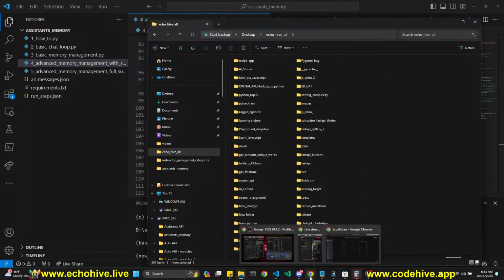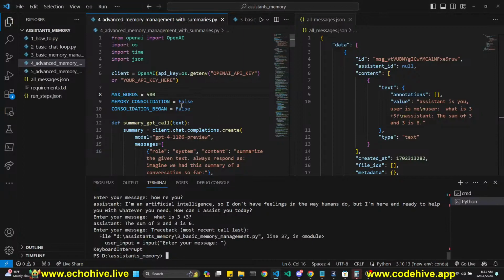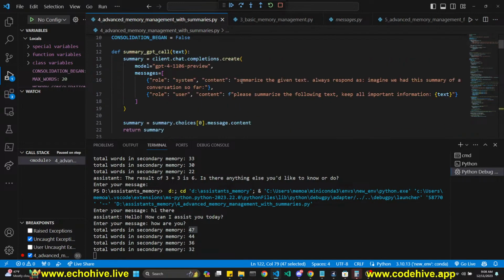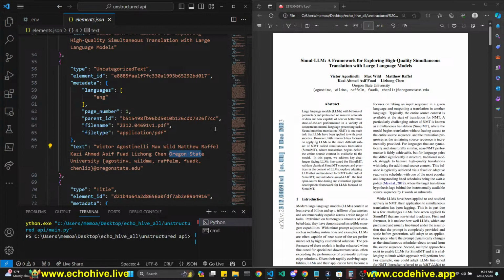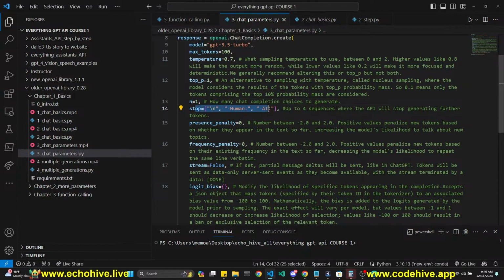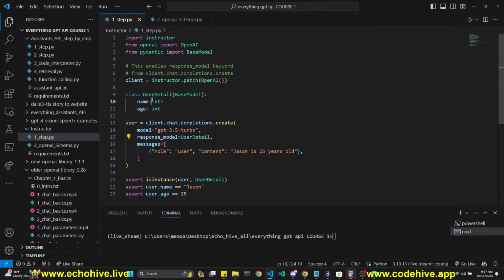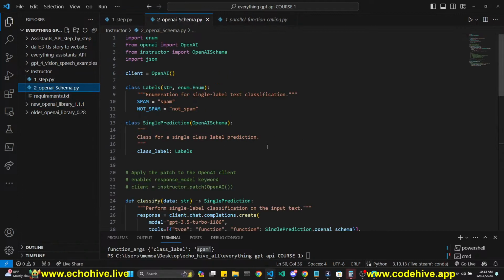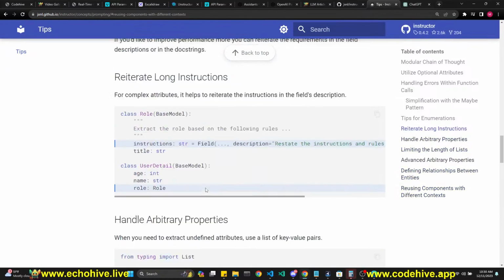Assistants API memory management, Unstructured API, Instructor and more.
In this Live stream we will take a look at memory management for Assistants API, Unstructured API for automated data extrAction from all types of files, review instructor and why it is so good and other cool stuff time allowing